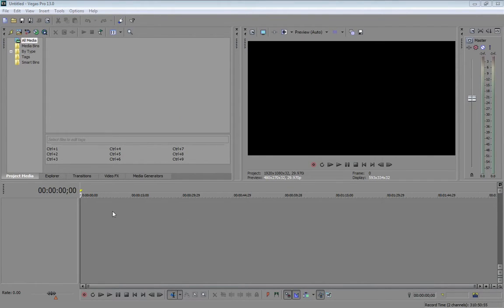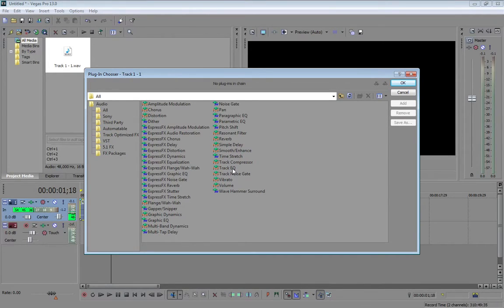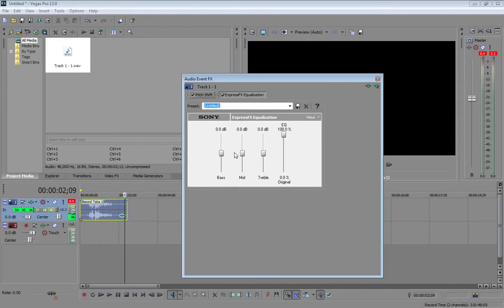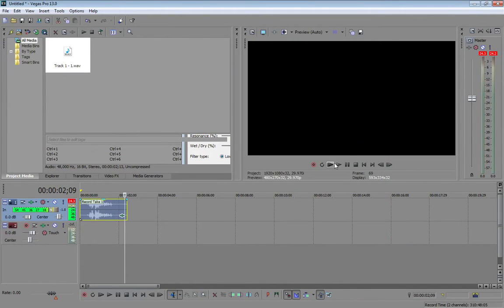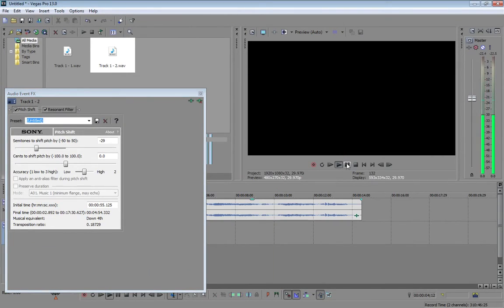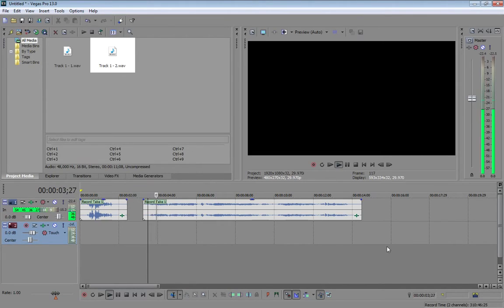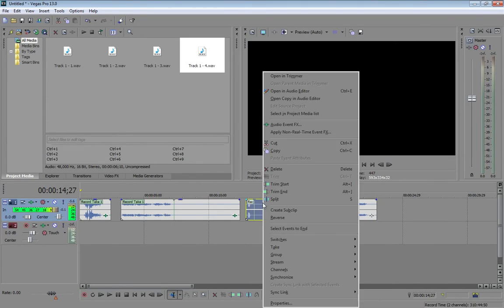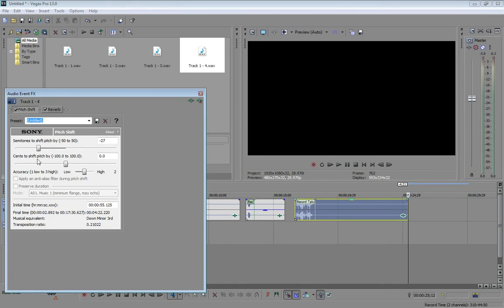Sony Vegas Tutorial - Make Your Own Sound Effects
The "simple" method of making your own sound effects. As an addition, you don't "have" to use your own voice. Record sounds around the house and mess with them. Heck, the Nazgul bat creature in the Lord of the Rings is just a donkey neigh slowed down!

Last note: after you've made the sound you want, go to "Render As", and look for the audio option. There you can render it as just an .mp3 file.